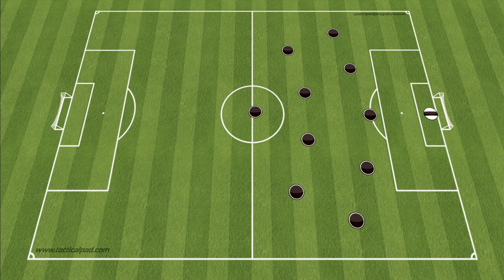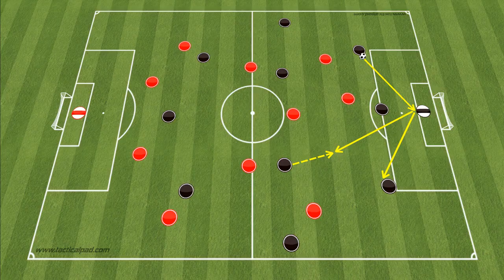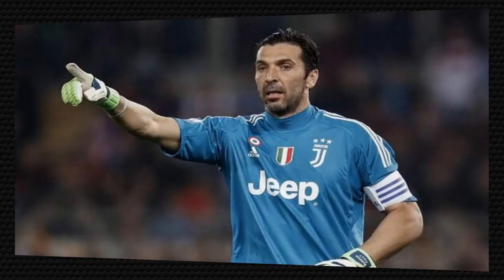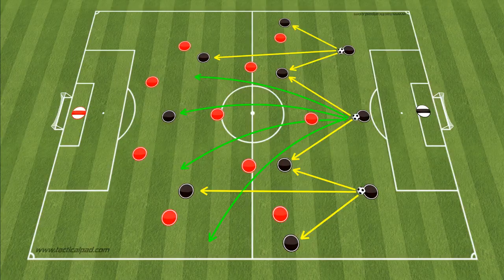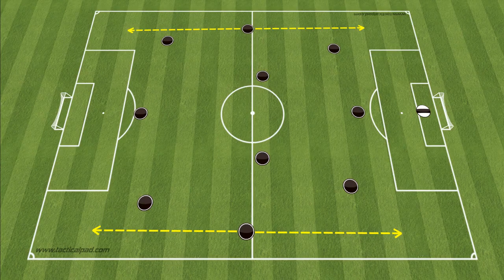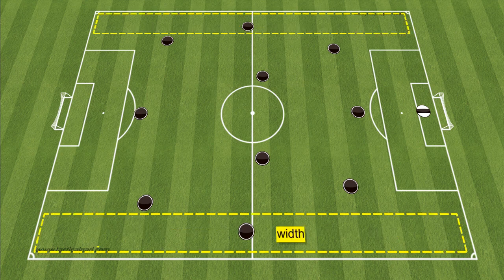3 4 3 tactics! The roles of players! HD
Best Popular Hashtag to use with football are footballvideo lovefootball manutd footballlover football⚽ soccerplayer footballers footballislife footballlife footballedits . You should try these good hashtags in your Instagram or Tiktok post to get popular and boost your view